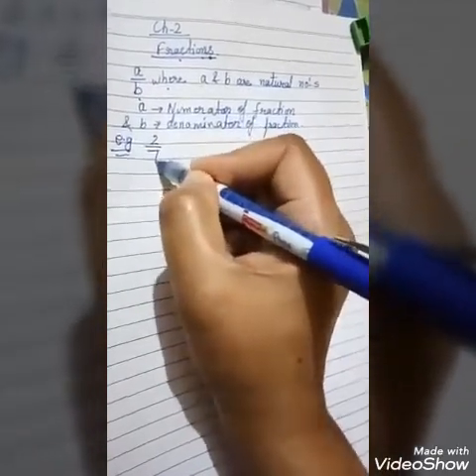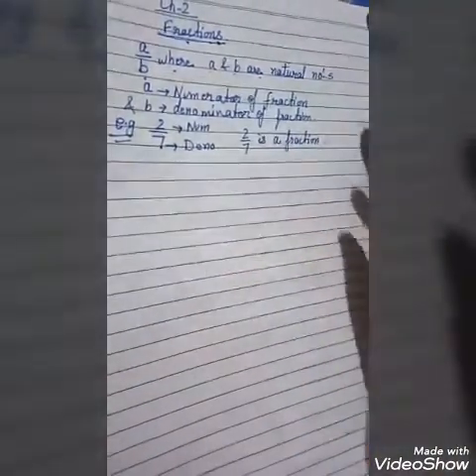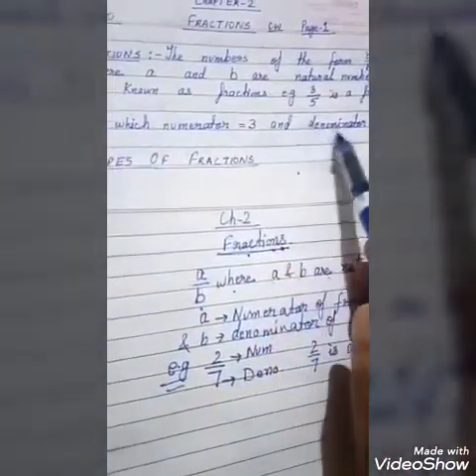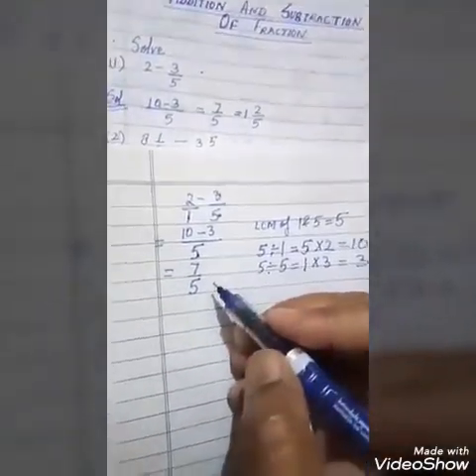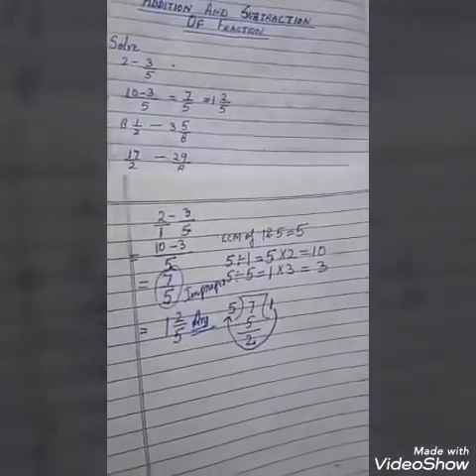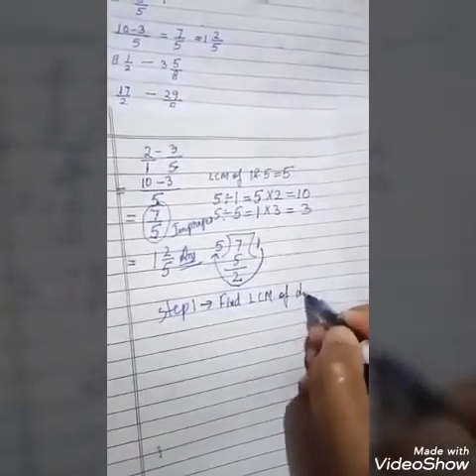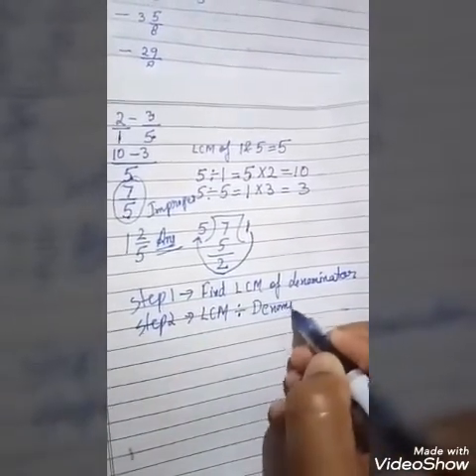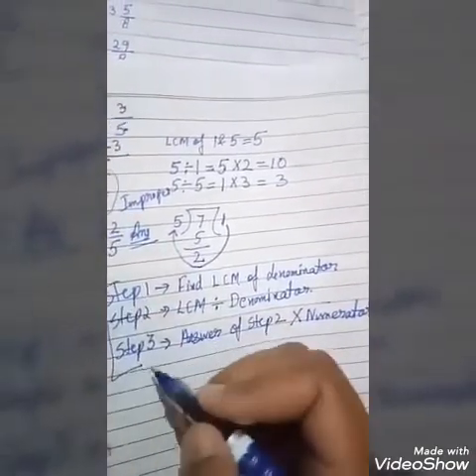Class 7th Chapter 2 - Fractions (Part 1)by Anita Chaudhary